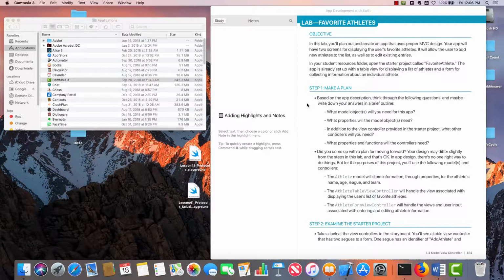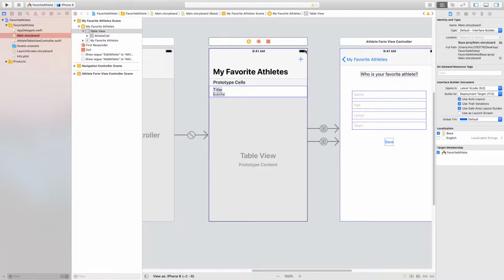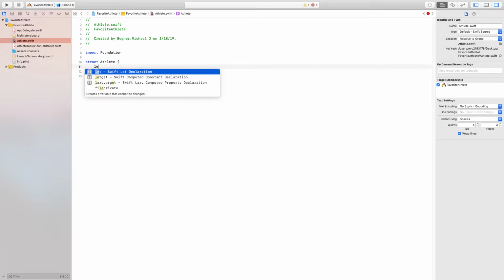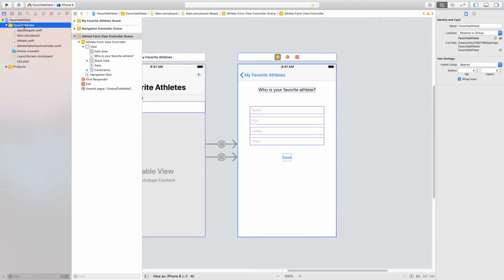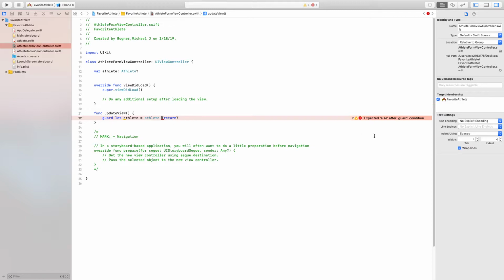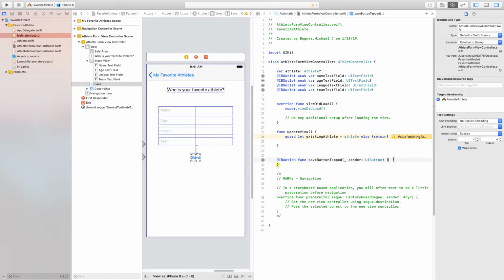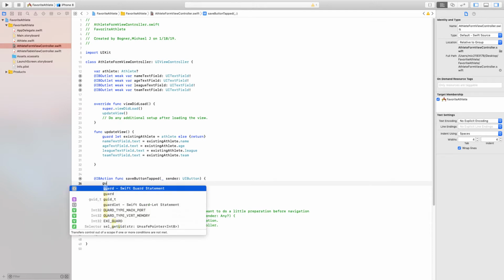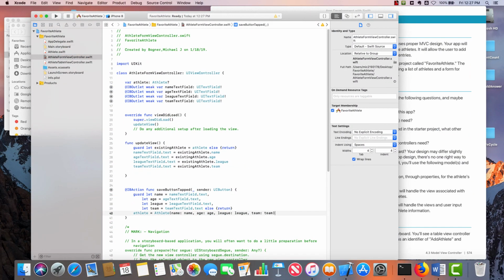Lesson 4.3 Lab FavoriteAthletes Part1